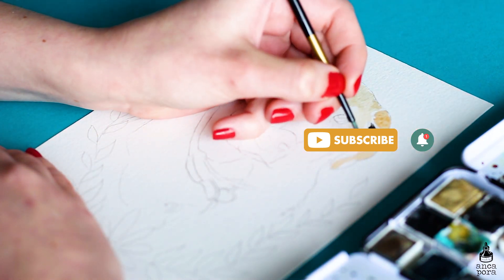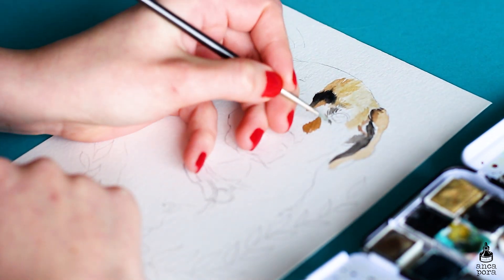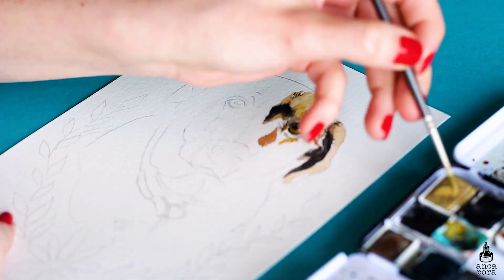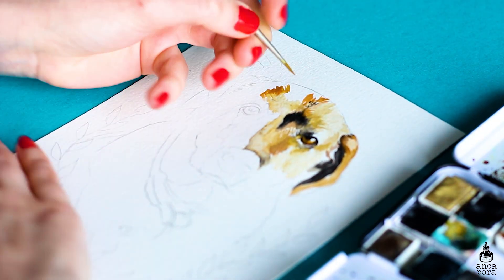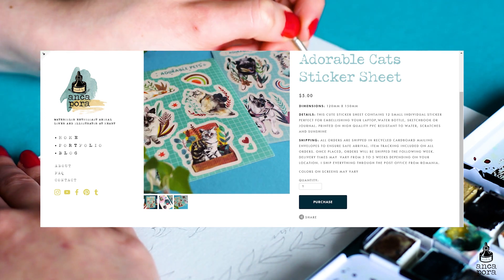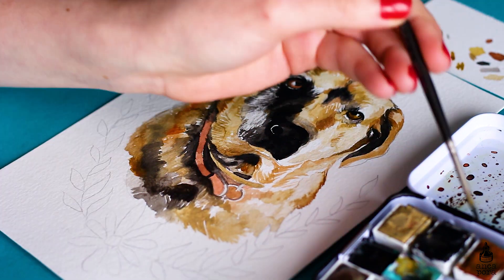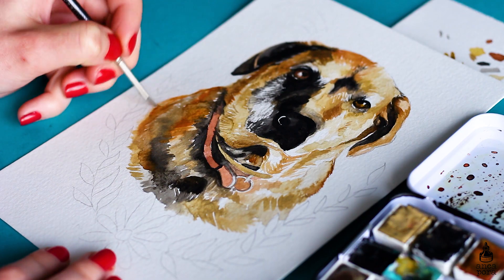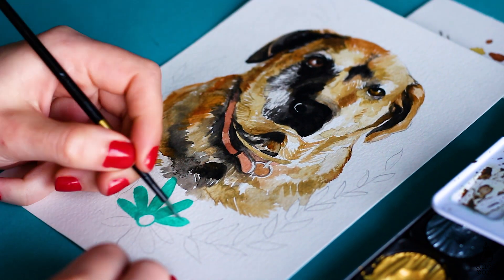LIFE UPDATES | PAINT WITH ME A DOGGO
Hi guys!
In this week's video I am painting a cute petportrait for one of my patrons and talking a bit about what's been going on in my life. I used watercolors to create this illustration and i really like how it came out .And also i wanted to tell you guys about opening my online shop, getting tested and what are my future plans. This is a more relaxed kind of video but i really enjoy making speedpaintings and chit chatting with you guys about life and stuff in general. I hope you do too.

Tools:
Prima Watercolors
Finetec Pearlescent Colors
Canson Aquarelle 300gsm Watercolors